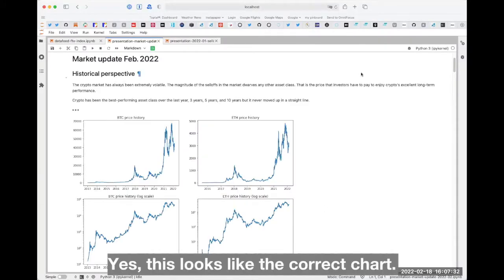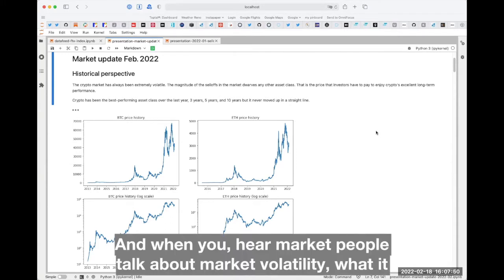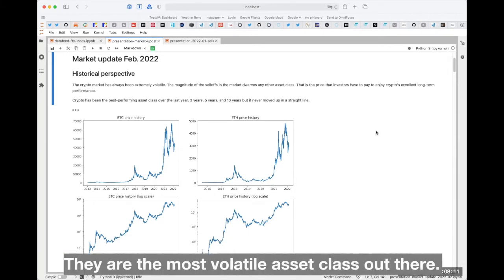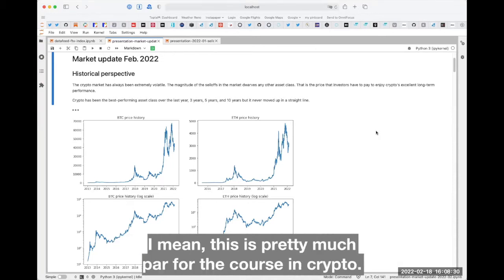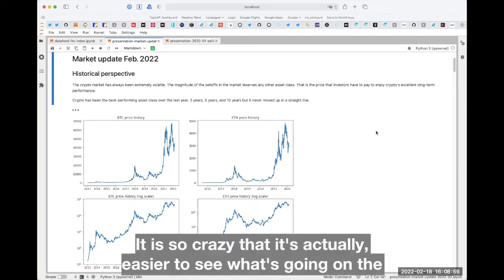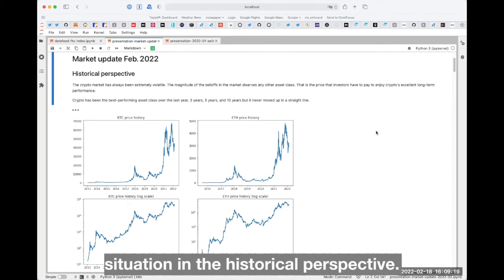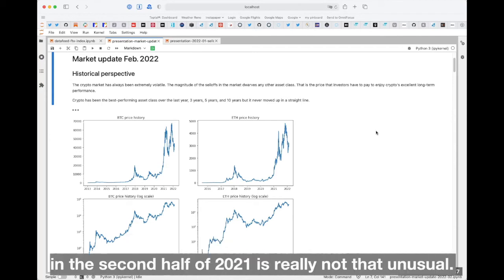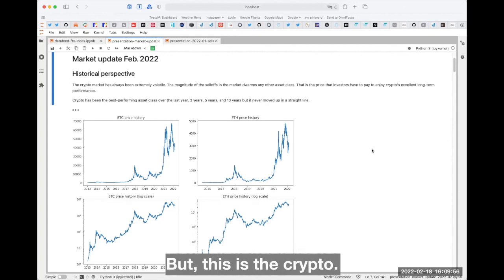Cryptocurrency Update (Part 1 of 8)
Part 1 of our 8-part CryptoEducation series: Lucy Labs’ Co-Founder and CIO Jakub Rehor discusses recent market volatility and why logarithmic charts are so popular when looking at crypto asset prices 📈

New videos from this 8-part series will be posted twice weekly. Follow us for more updates!